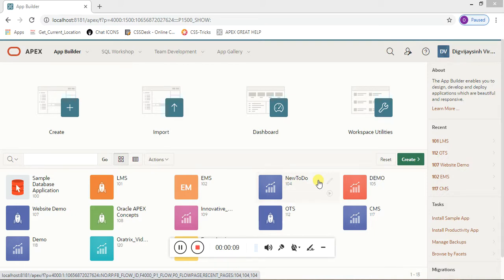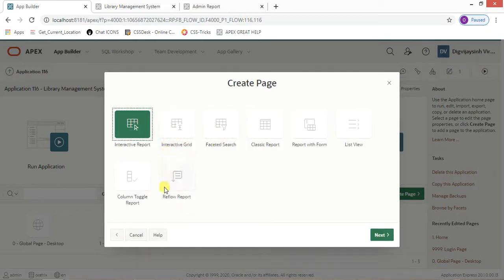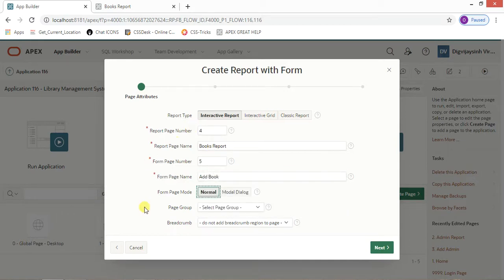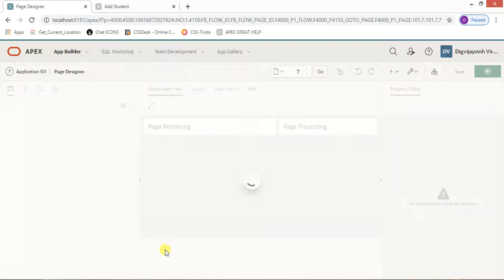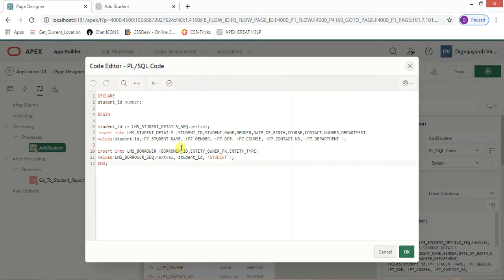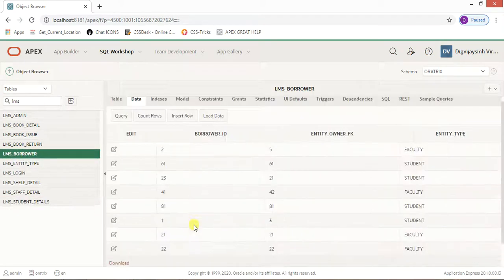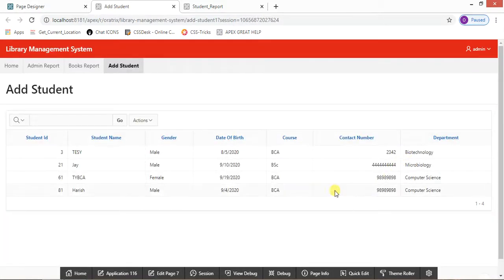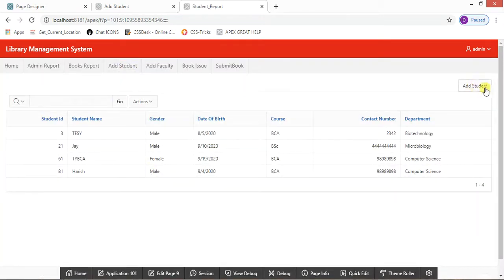Complete Application Development in Oracle APEX(Part-2)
This is part-2 video of LMS System in APEX and this will demonstrate creation of different pages in APEX in LMS.